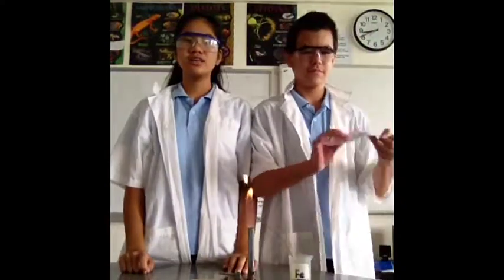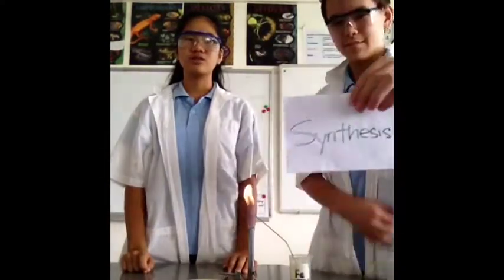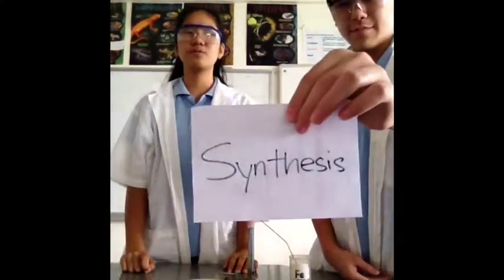Synthesis H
description